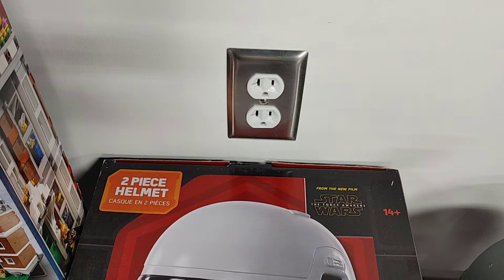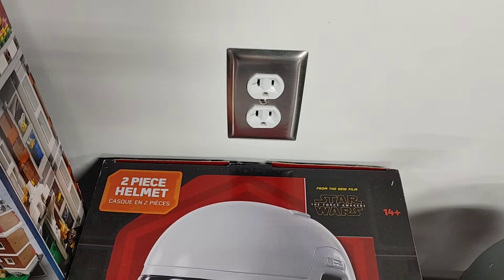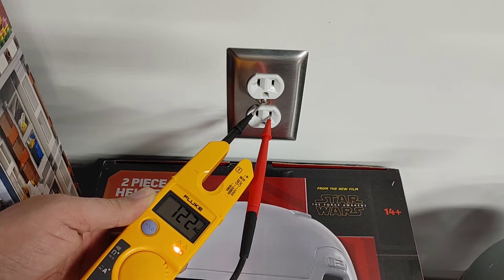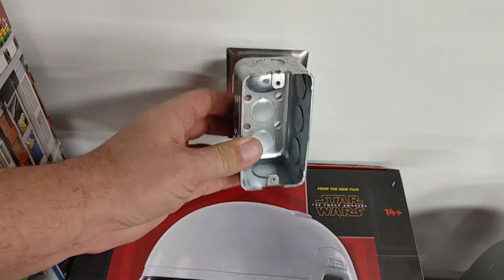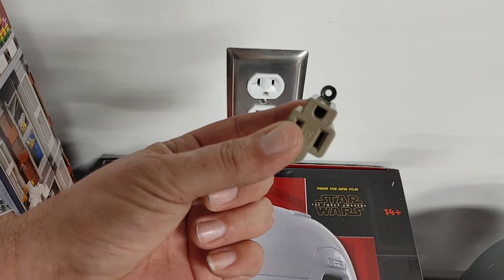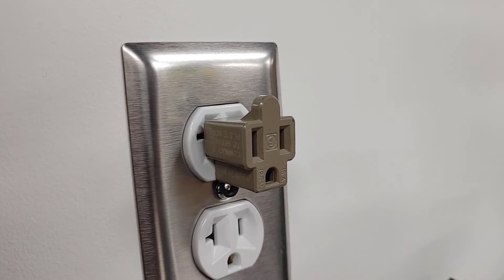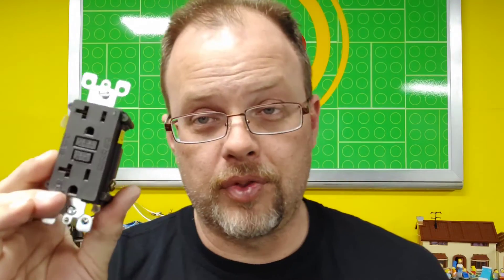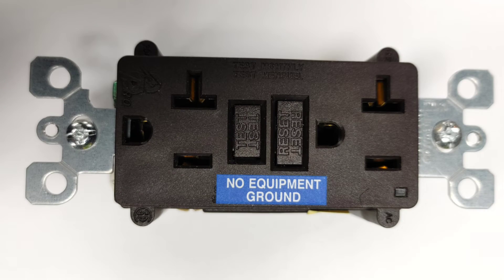How to swap a 2 prong outlet to a 3 prong outlet.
link for outlets

link for square d breaker 20 amp

Items I use in my Barn
Gridwall sloped shelves for comics
Gridwall Panels to display on walls
Gridwall Hooks for panels
Gridwall Shelves
This is the large bins.
Here are the small bins.